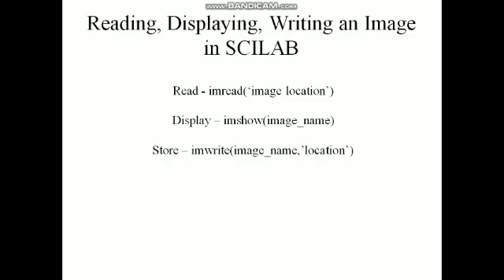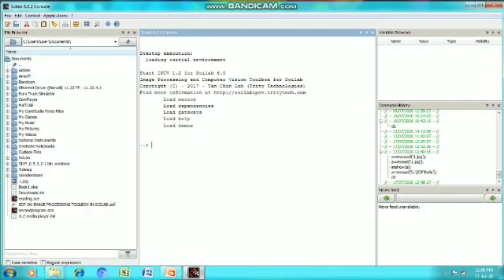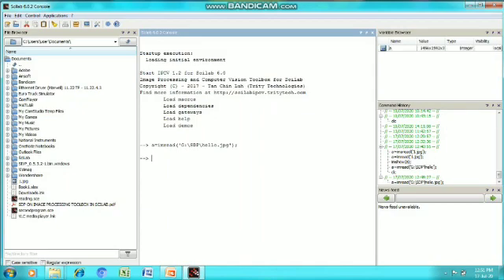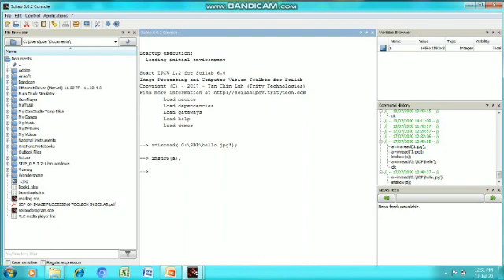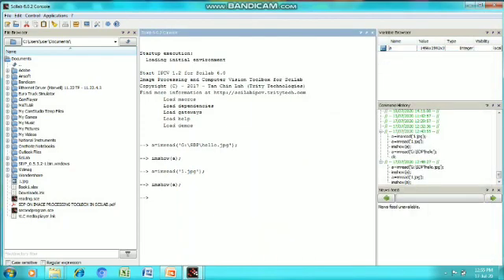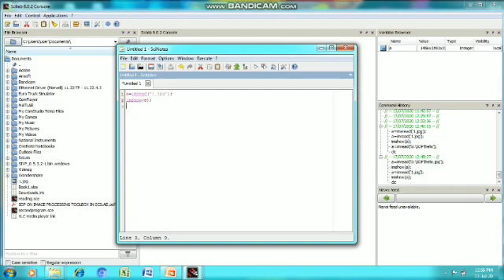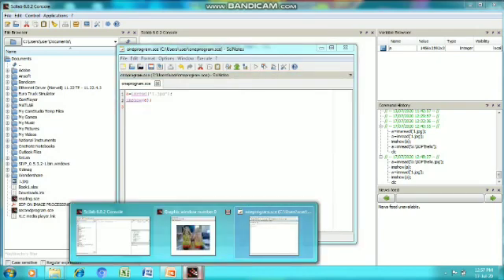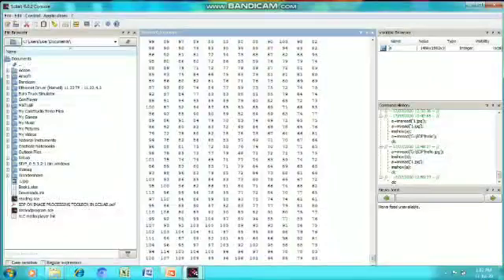Reading and writing images in scilab